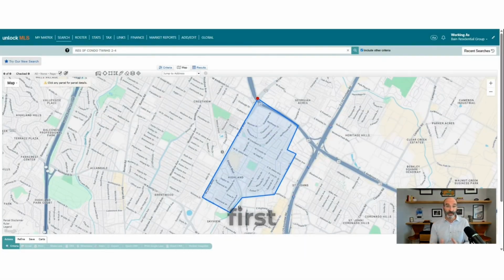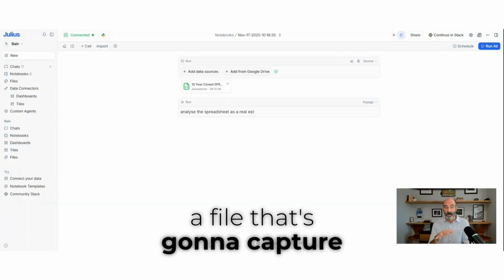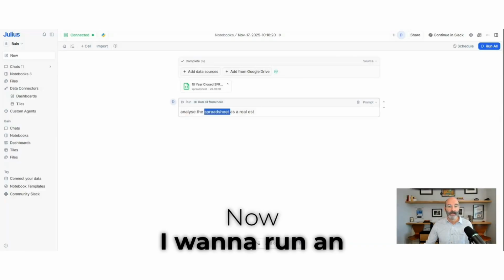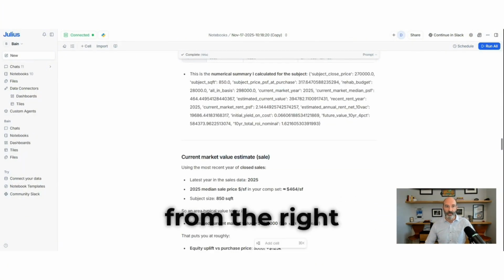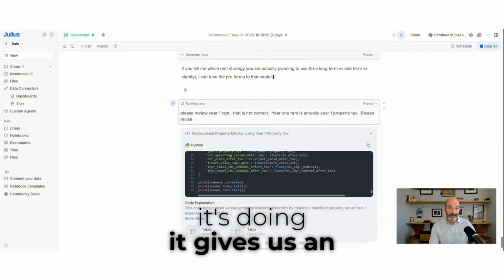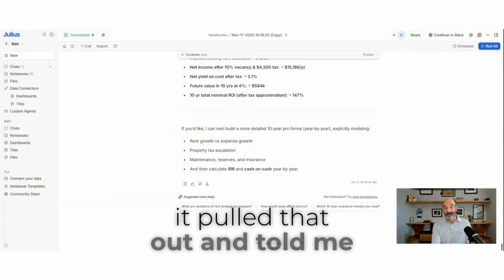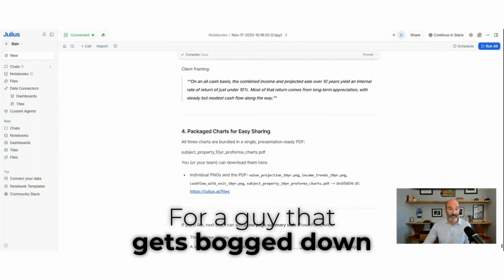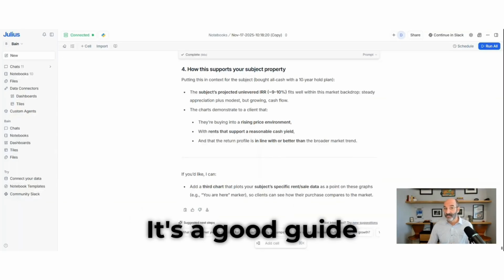How I Use AI to Analyze Austin Investment Properties | Real Estate ROI, Rental Rates & Future Value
Can AI actually analyze a real estate investment property? In today’s video, I break down how I use Julius.ai to run ROI, appreciation, rent trends, and future value for my upcoming investment property in Austin, Texas.

I walk through real MLS data, 10 years of comps, lease rates, and sale history to show you how AI can speed up your analysis — without replacing your expertise.

Whether you're investing in Austin real estate, thinking about long-term rentals, or exploring build-to-rent opportunities, this guide will show you how to use AI tools the right way for accurate, data-driven decisions.

Thinking about buying, investing, or analyzing a property in Austin?